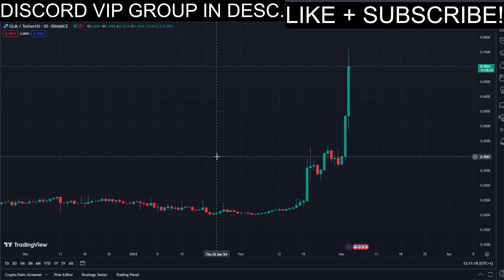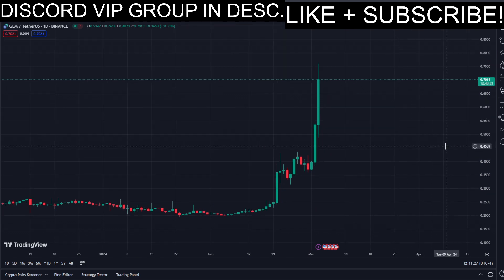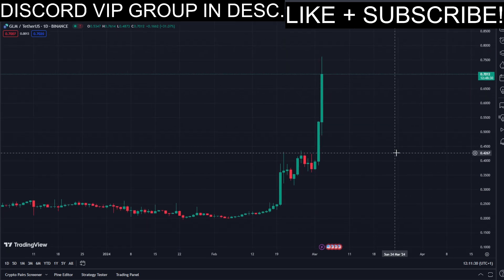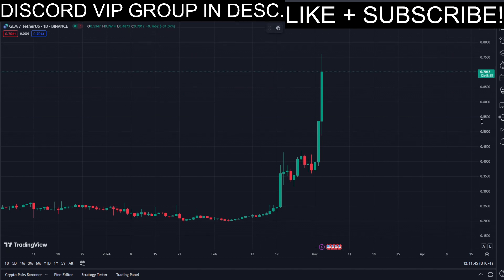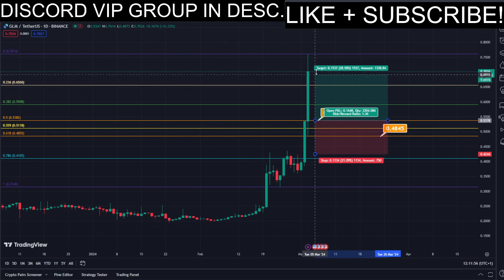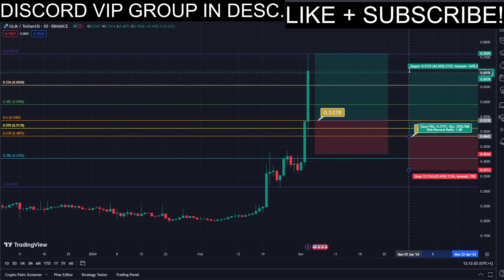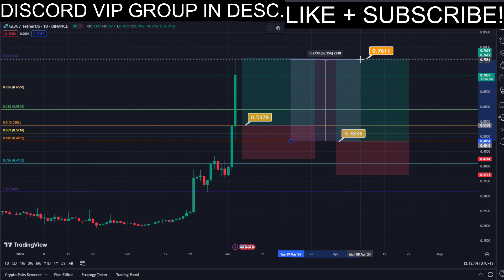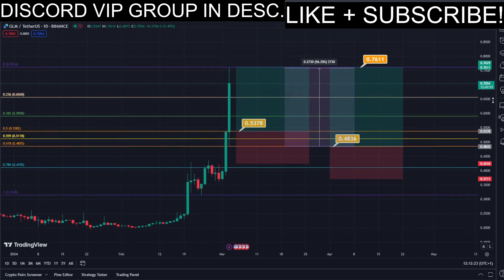GLM PUMP BUY NOW!! Price News Today🔥 Technical Analysis Update, Price Now! Price Prediction!